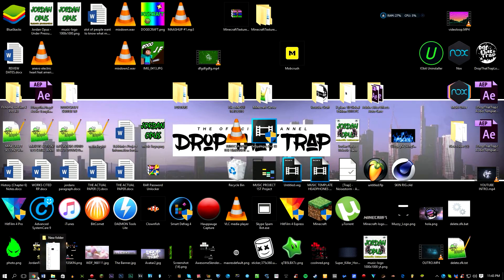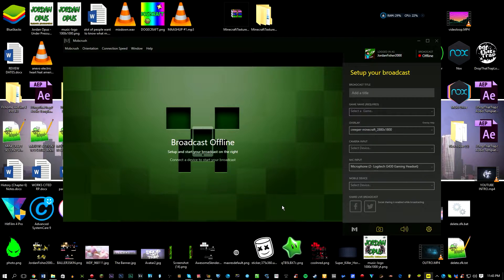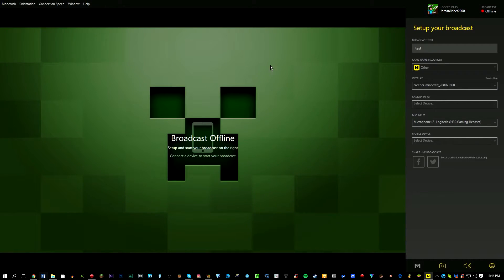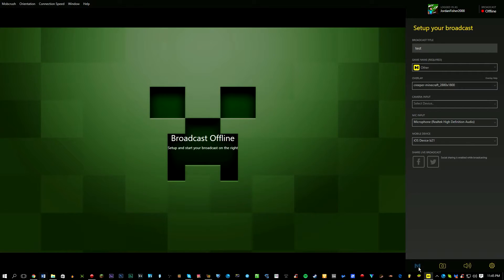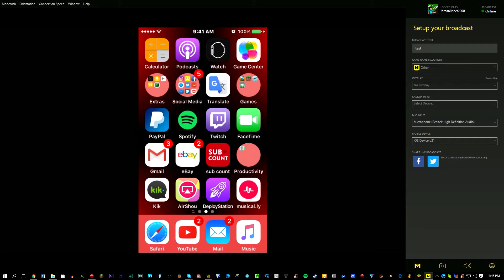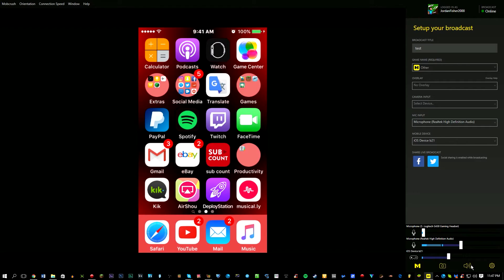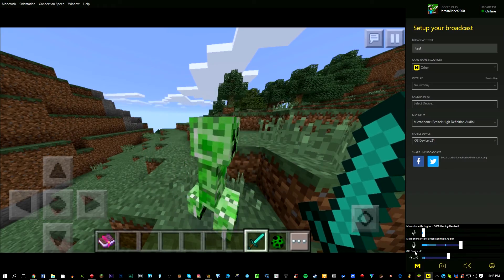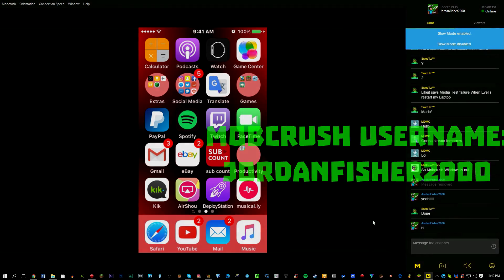★(Mobcrush) How To Stream Games From iPhone/Android To PC [Mobcrush For PC/MAC]★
- Follow me on Mobcrush. You will really like my streams